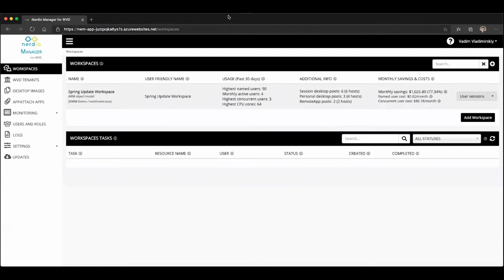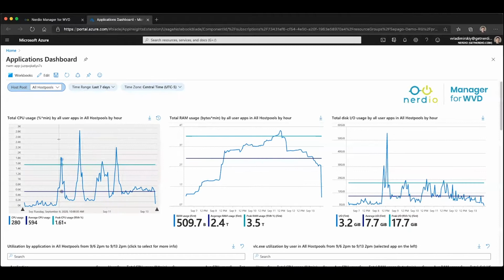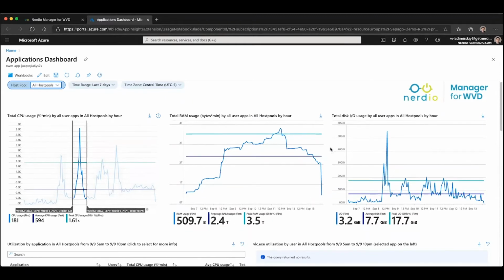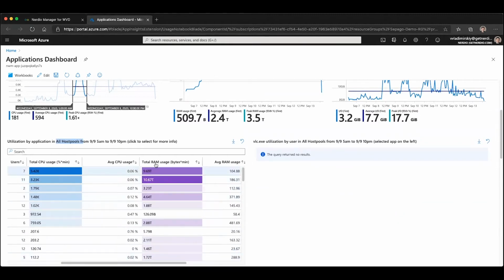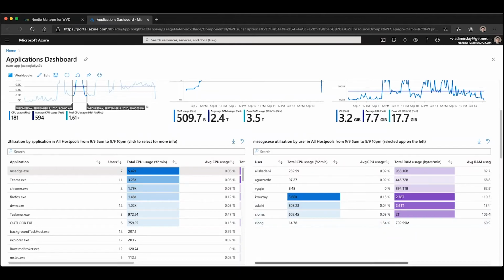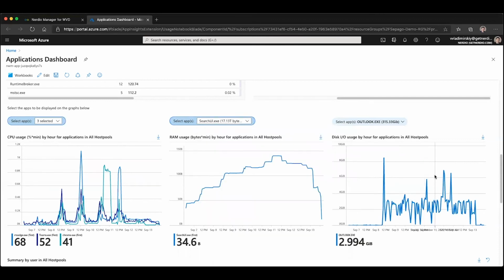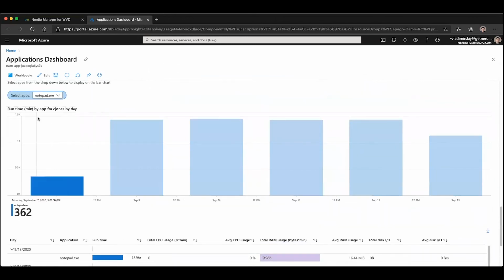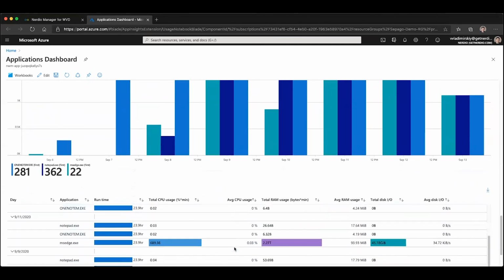Performance & Utilization Monitoring- Part 8: Applications (AVD Demo of the Day)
In this Nerdio Manager for Enterprise Demo of the Day video, we'll continue with part 8 of our Performance and Utilization Monitoring series; this time with Applications (available in v2.4 and newer).